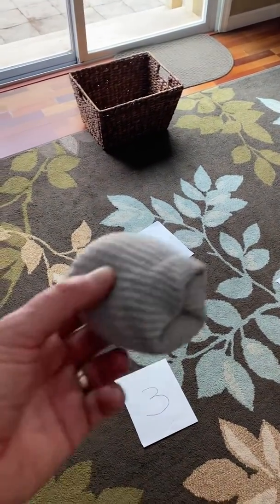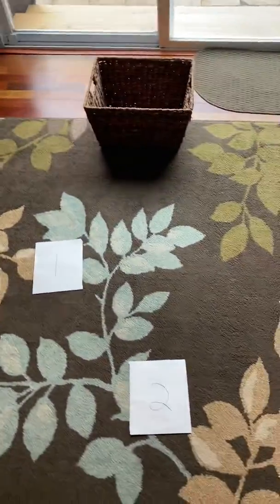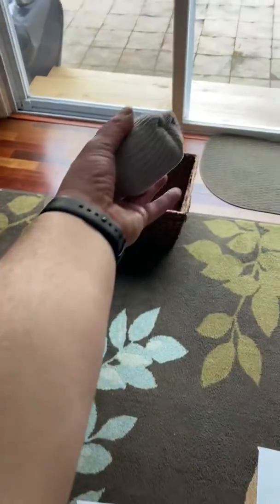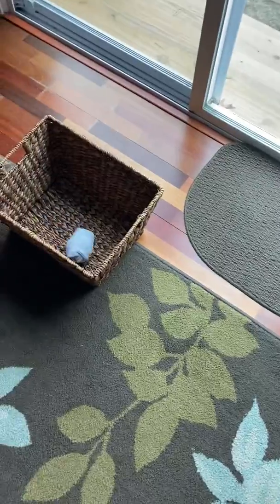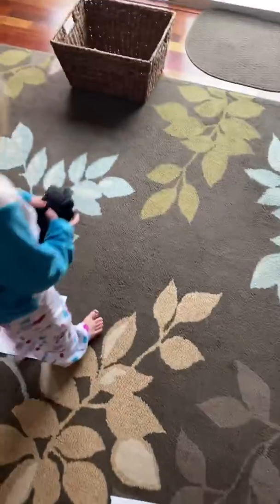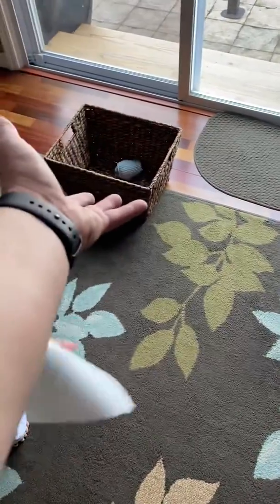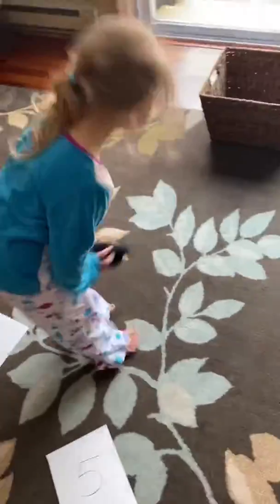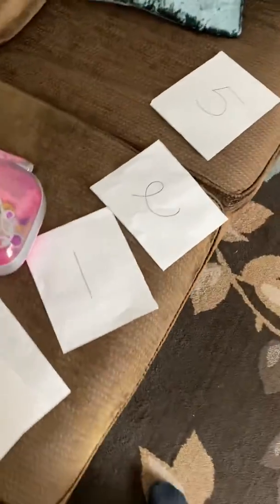Sock Ball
Equipment
-A pair or two of rolled up socks
-Basket, bin, hoop, or a pot
-Paper or something to mark spots on the floor